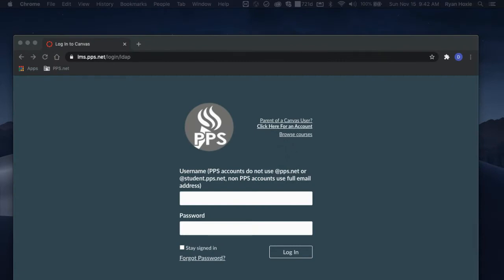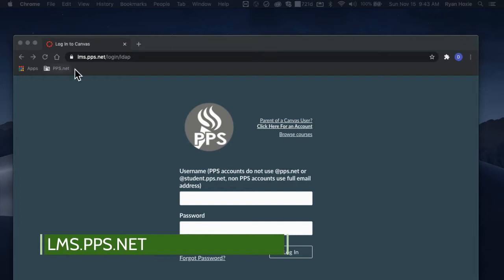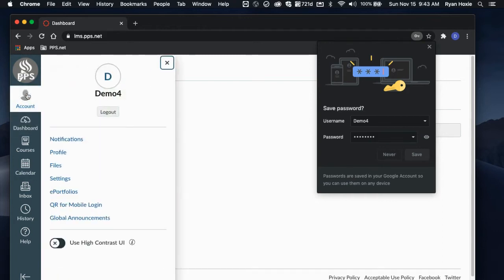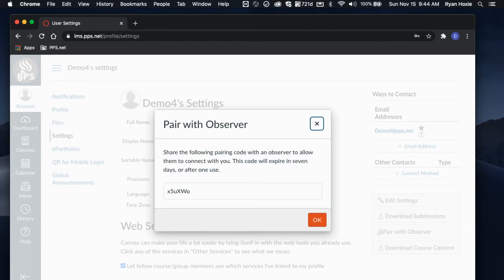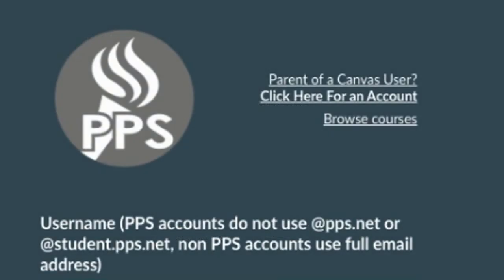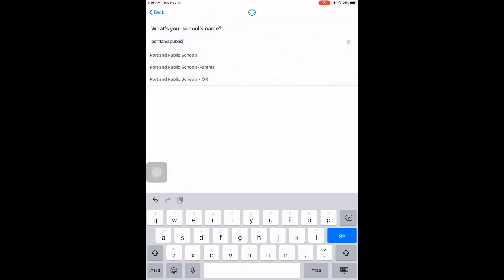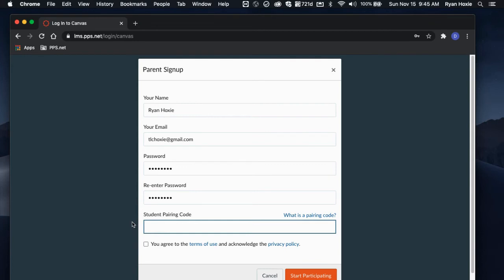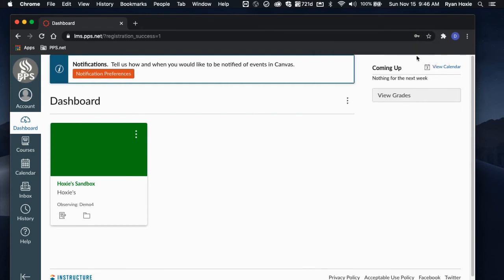Add a Parent Guardian Observer to Canvas - English